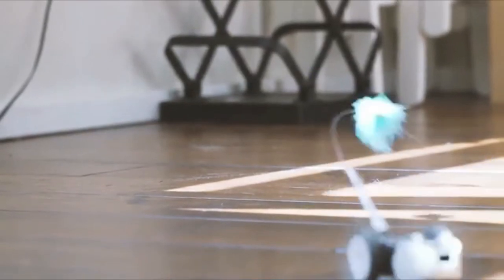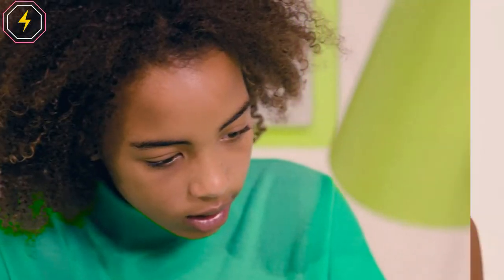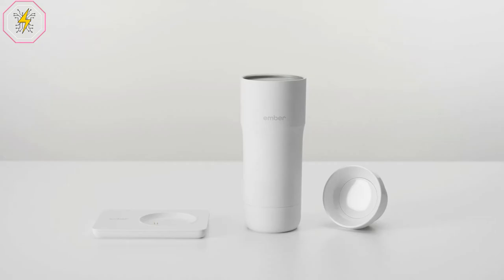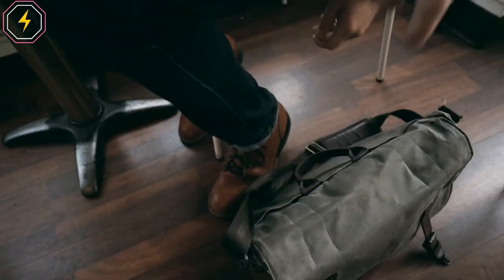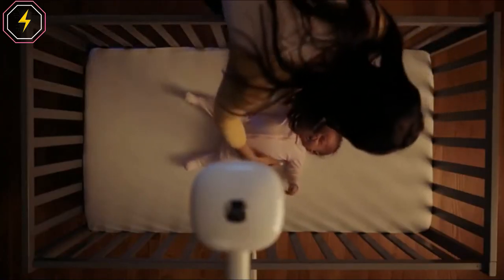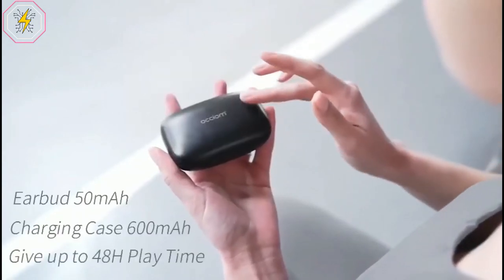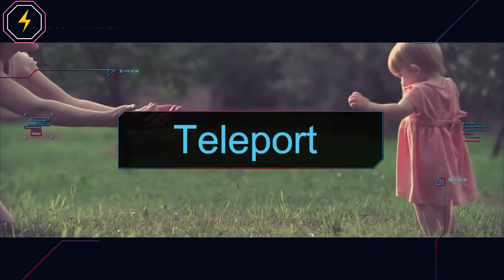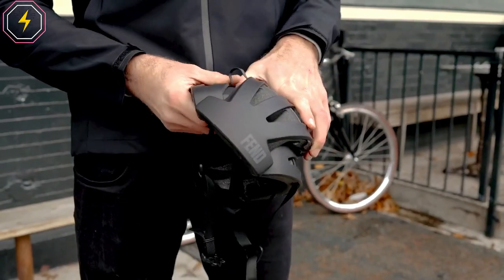Most Amazing Top 10 New Gadgets 2021 [Coolest Tech 2021]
In this video, you will see the most amazing top 10 new gadgets in 2021. In this tech channel, you can see amazing top 10 videos about tech gadgets and Cutting-edge technology. These gadgets are the latest gadgets you can find online. These cool new tech gadgets are useful for your daily life and traveling! This video is not like every other video that you see on youtube concerning new tech gadgets 2021. In this video, we are Going to show you the latest inventions, coolest new gadgets, and accessories… The newest gadgets in 2021 are very useful for impressing friends and family. These electronic gadgets are for tech junkies and technology-loving people. so that by the end of the video you will see our best pick for the newest gadgets in 2021 for daily tech news and see the coolest things on amazon subscribe to our channel. Thank you for your support!

✔Links
10) ►Petronics Mousr
9) ►Sphero Mini
8) ►Ember Travel Mug
7) ►Shock Clock 2
6) ►Lexar JumpDrive 256GB
5) ►Nanit Plus
4) ►Occiam Bluetooth Headphones
3) ►EyeQue Vision Monitoring Kit

On the Techbolt​Tech​​ channel, we speak about cool gadgets​​ for your room, home, pc, and a car that you can buy on Amazon​​ Online​​. We find the most interesting accessories​​ and coolthings​​ for you and show them every day on our channel.